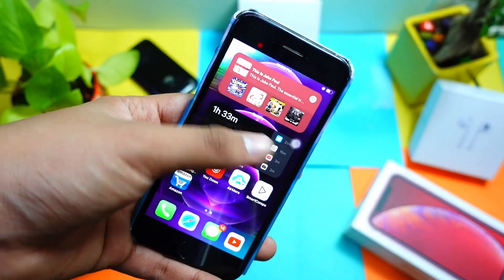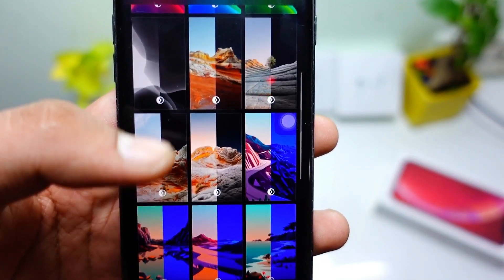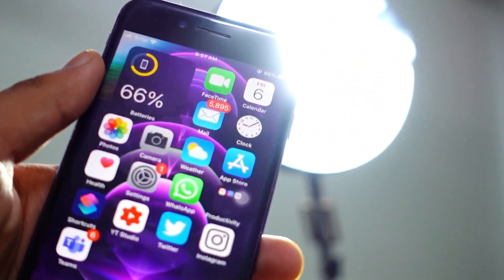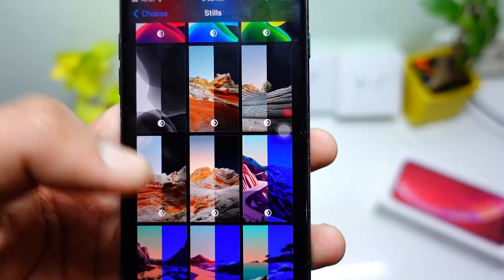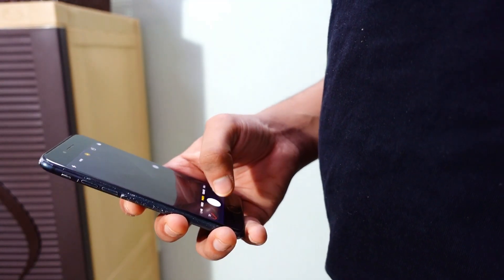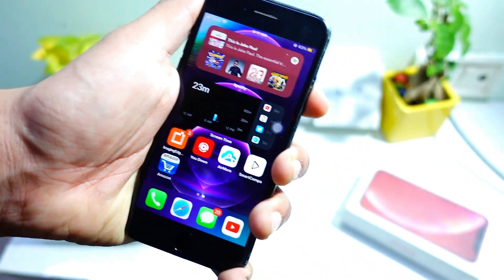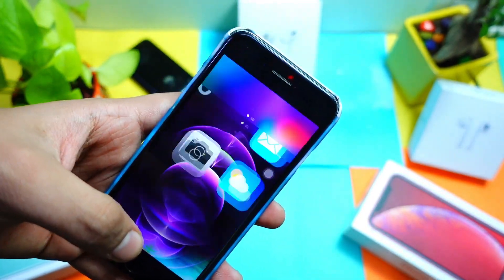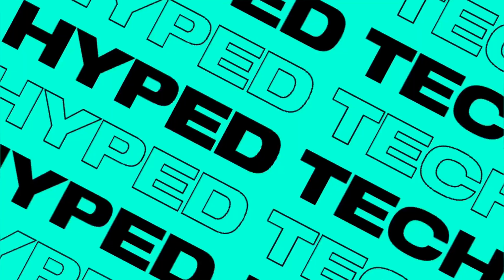iOS 14.2 On iPhone 7!! {FULL REVIEW}